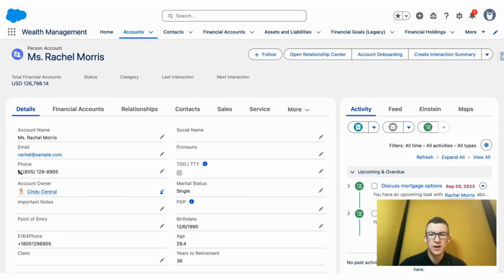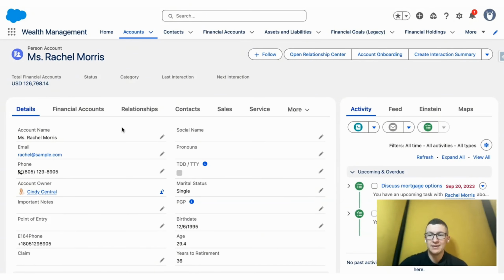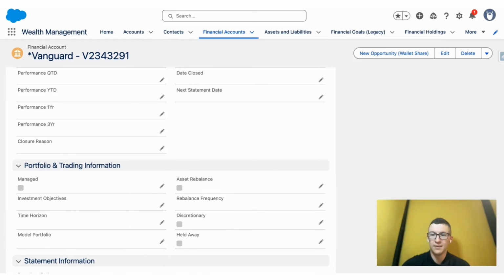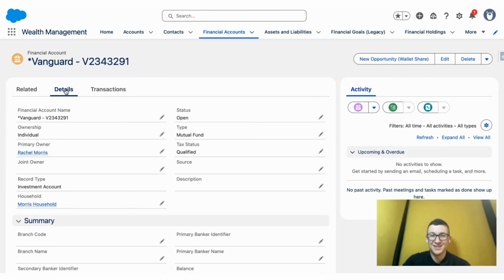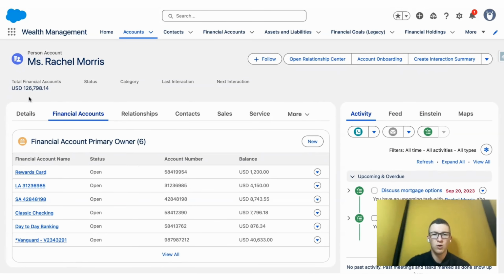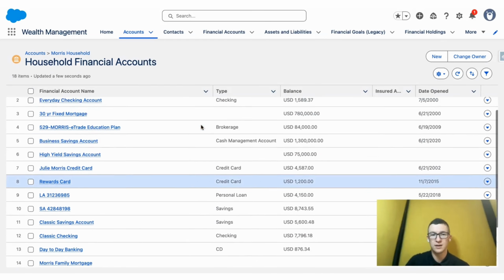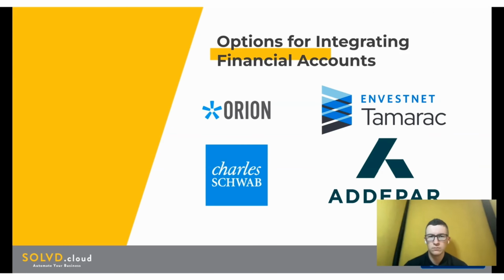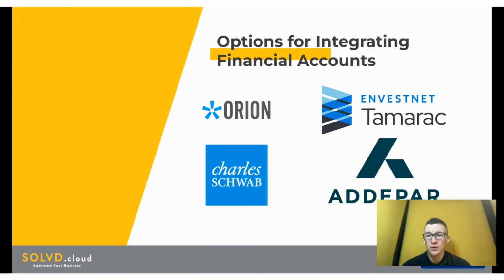How do I integrate Financial Accounts into Salesforce Financial Services Cloud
Unlock the full power of Salesforce Financial Services Cloud for your RIA firm! Join Jonathan, Consulting Manager at Solve.cloud, as he explains the critical role of integrating financial accounts into Salesforce FSC.
In this video, you'll discover:
What financial accounts (investment accounts, 401ks, IRAs) are and why they're vital for wealth managers (0:12)
The compelling reasons to integrate custodian data into Salesforce, moving beyond manual updates to unlock true ROI (0:40)
How Financial Services Cloud leverages this data for real-time insights, individual and household-level reporting, and AUM tracking (2:22)
Practical options for integration, whether you use a single custodian (e.g., Schwab connector) or multiple (data aggregators like Orion, Tamarac, Addepar) (4:32)
Key considerations before choosing an integration solution, focusing on the depth of data synced (holdings, transactions, RMDs) (5:32)
Stop spending time on manual data entry and start leveraging a unified view of your client's financial landscape. Integrating financial accounts is key to enhancing client service, improving operational efficiency, and making data-driven decisions.
🔗 Ready to optimize your Salesforce FSC?

Timestamps: 0:00 - Introduction 0:12 - What is a financial account?
0:40 - Why integrate financial accounts into Salesforce?
1:03 - The challenge of manual updates
2:22 - Benefits: Real-time insights & aggregated reporting
3:08 - Household-level financial views
4:01 - Facilitating other client service processes (money movement, RMDs)
4:32 - Options for integrating financial accounts (Custodian Connectors & Data Aggregators)
5:32 - Important considerations before choosing an integration provider
6:10 - Conclusion & How Solve.cloud Can Help